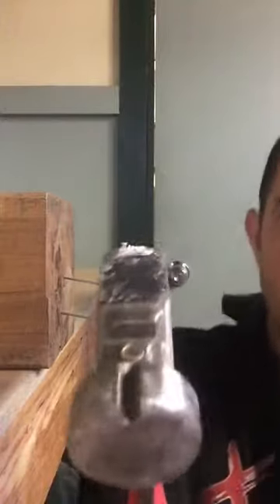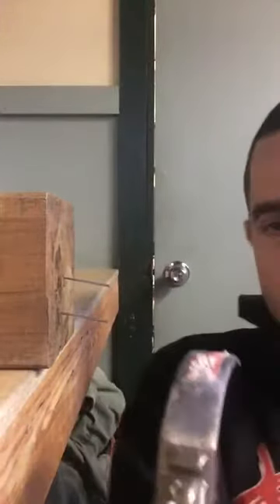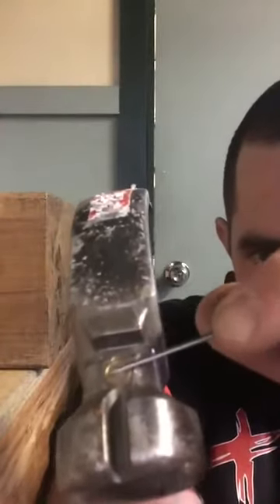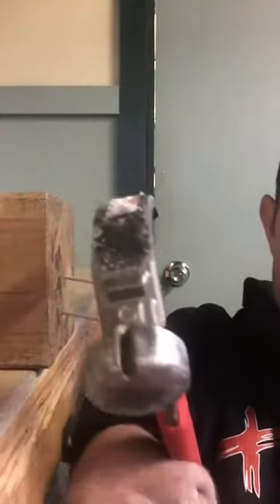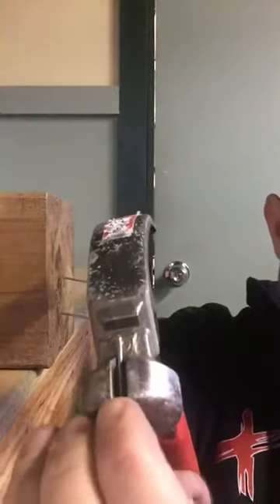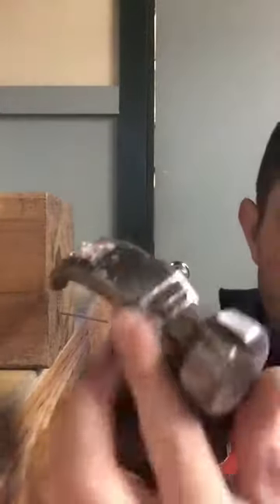3 ways to hammer a nail with one hand